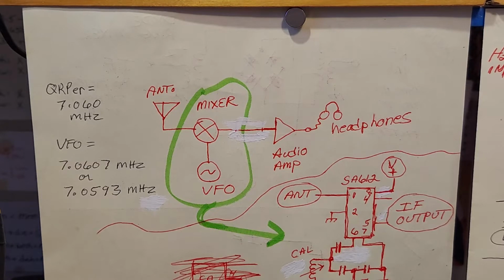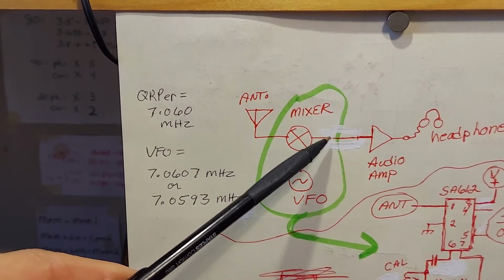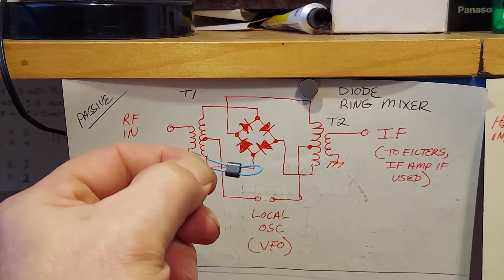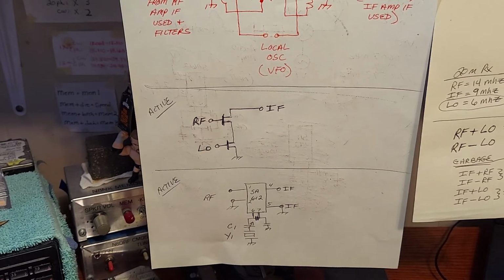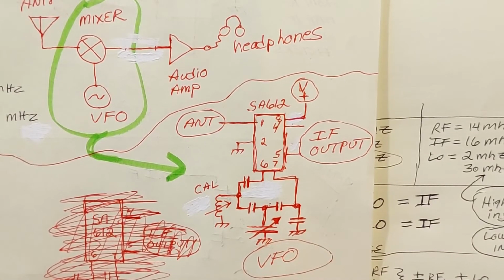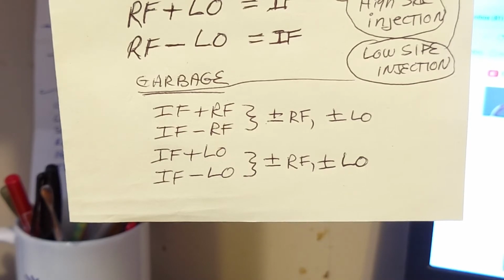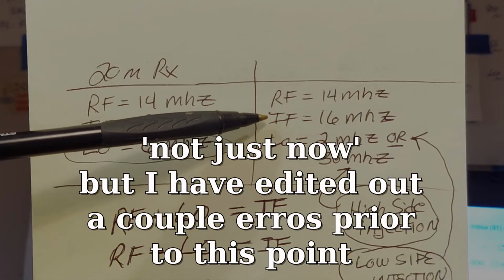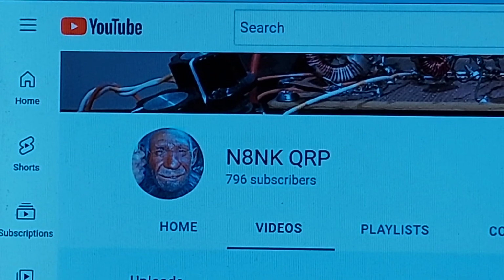Superhet Design: Discussing the Mixer (my last pre-series primer)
Skip the BS and get on with it: 01:21 - I wanted to babble about one more thing before I get into my xcvr design. The 1st mixer. This is the most technical I’ll be getting- and is far more technical than the rest of the series. I promise you. I tried to keep things general here.
     and not discuss such things as IF filter choices, LO design, or any of that. This is primarily about the 1st mixer although the same applies to the BFO (or Tx chain mixer) in a superhet with almost no differences. I felt that a little talk about mixers was therefore worth it at this point- and will hopefully get you newer homebrewers thinking further about such things. Consider this only an introduction please.
    The next video I do will be a first look at my Heathkit HW-16. The same model rig as my very first commercial ham radio. Then I’ll do the first real superhet vid showing my design.
Take care guys and I’ll catch ya later!
Chuck and Blitzy
dit dit